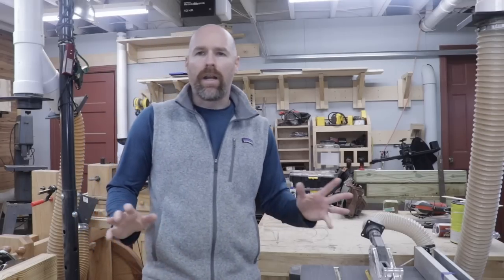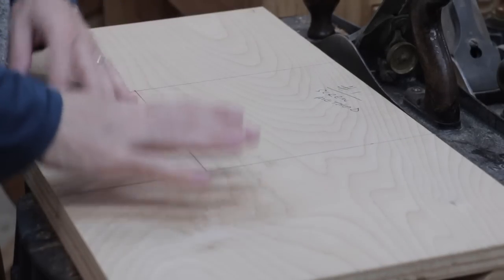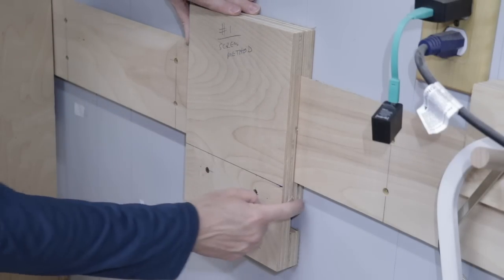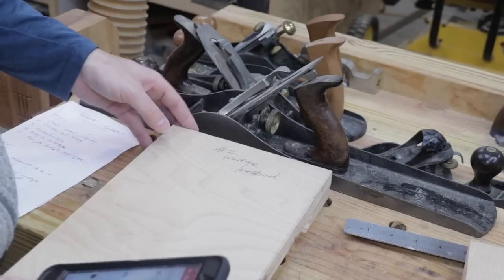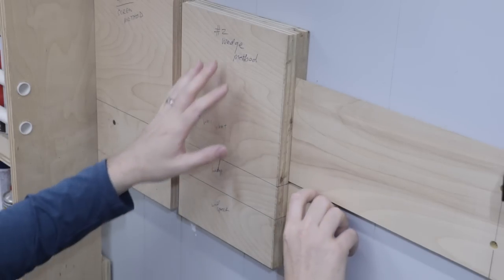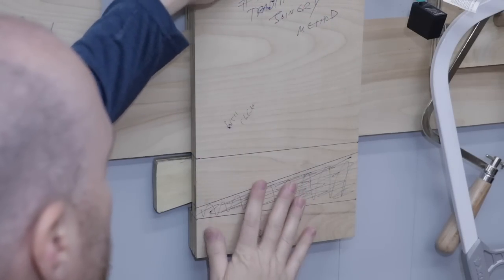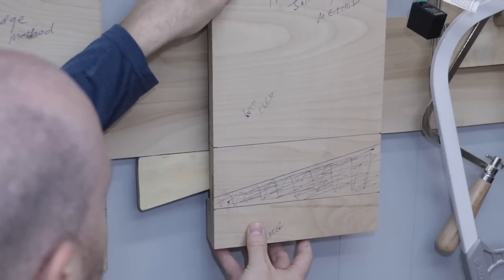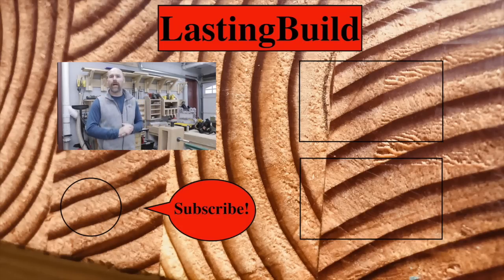Three Ways TO Make Locking French Cleats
After reading your comments and suggestions, I present three options for locking your French cleat tool holders to the wall. The three methods in this video are named the screw method, wedge method and traditional joinery method. I hope this video helps you create a better French Cleat Tool Wall.

My Favorite Tools:

Wood is Good 18 Ounce Mallet
Wood is Good 30 Ounce Mallet
Stanley Sweetheart Chisels
Stanley #4 Bench Plane
Stanley No.62 Low Angle Jack Plane
Stanley Marking Knife
Husqvarna 13” Wooden Hatchet
Dewalt 20 Volt Drill and impact driver